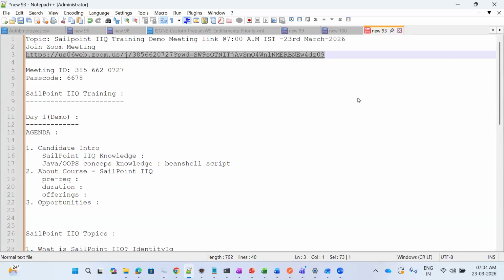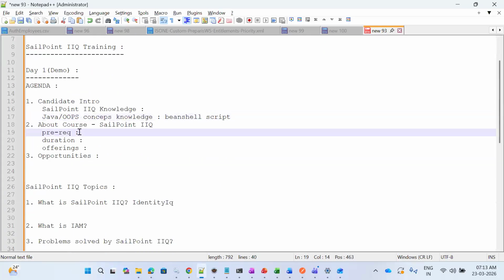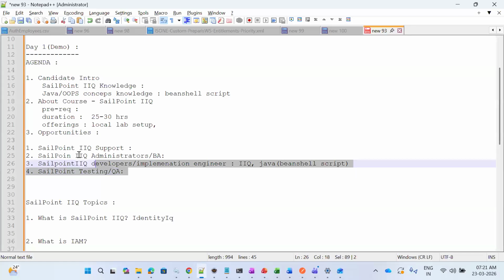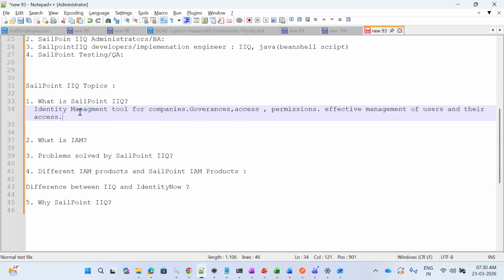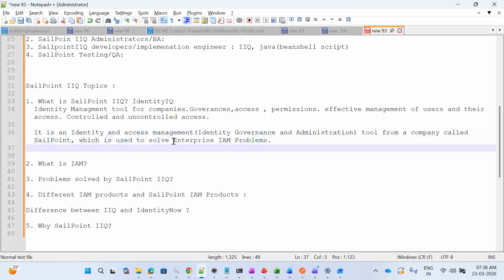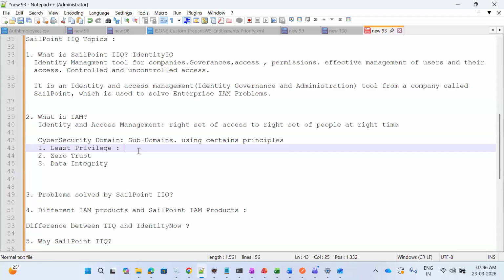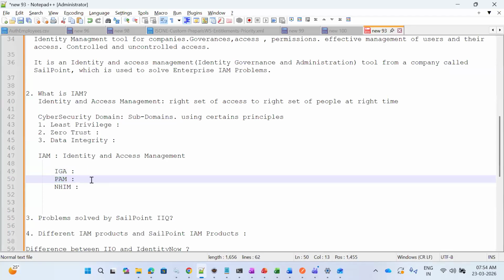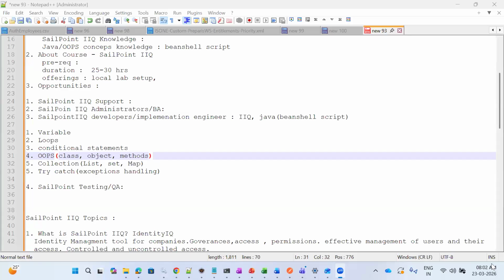SailPoint Training Batch – Demo Recording | Identity Governance Course | Enroll Now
Welcome to the SailPoint Training Batch – Demo Recording 🎥

If you missed today’s live session, don’t worry — you can catch up here and stay on track with the course.

👉 What you’ll learn in this session:

Introduction to SailPoint
Basics of Identity Governance
Course overview & roadmap

📢 Important:
Please watch the full recording and make sure to join the next session on time to stay aligned with the batch.